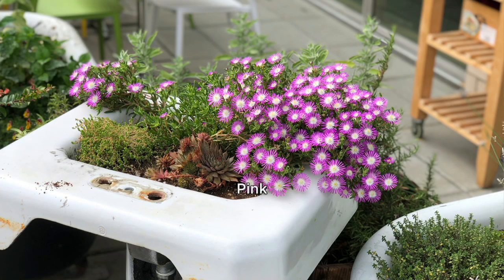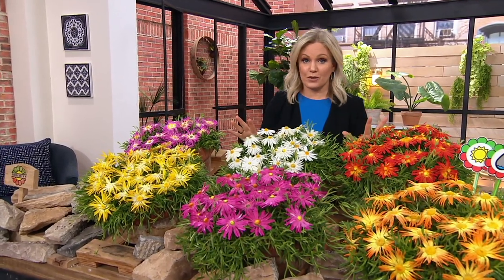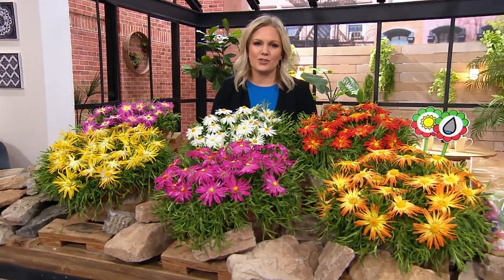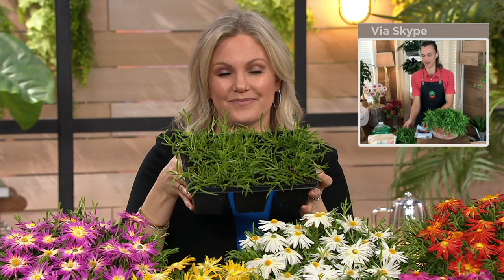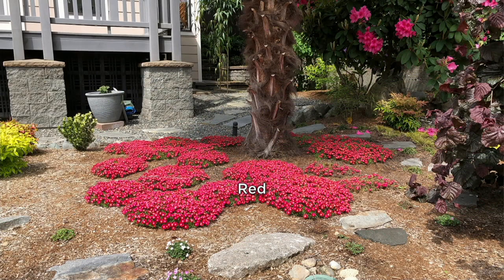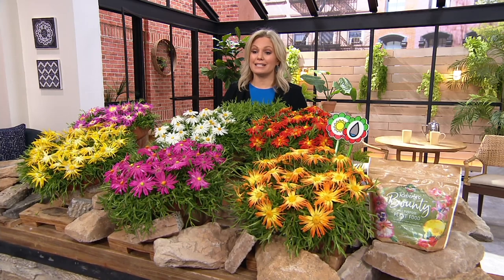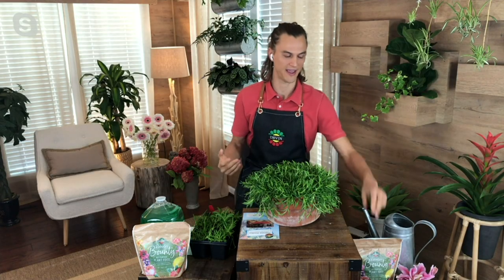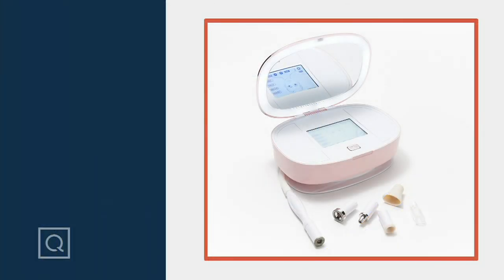Roberta's 6-Piece Rock Crystal Hardy Succulent Live Ice Plants on QVC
Roberta's 6-Piece Rock Crystal Hardy Succulent Live Ice Plants

This ice plant collection makes excellent ground cover that is winter hardy and produces bright, neon-colored flowers all summer long. From Roberta's.